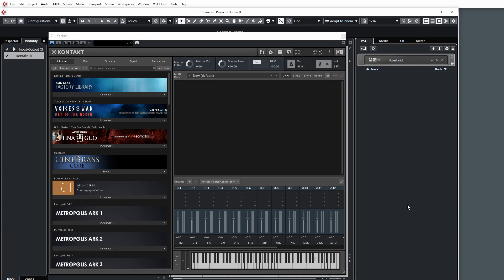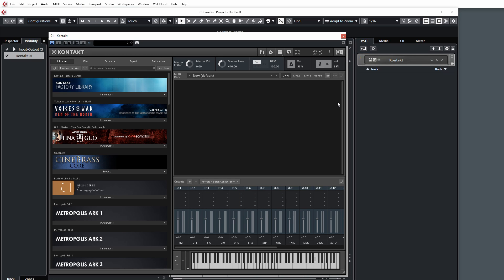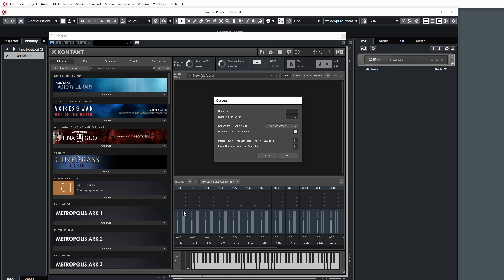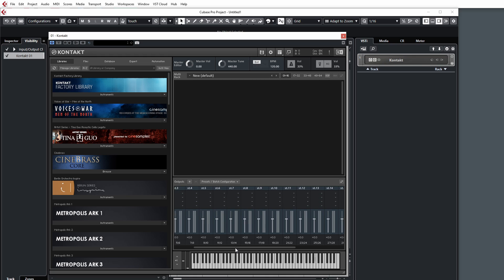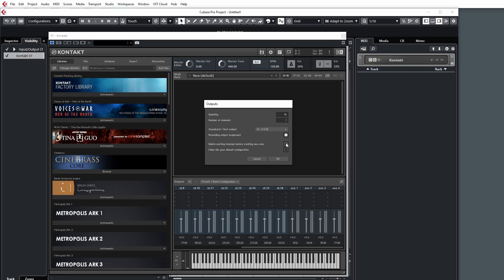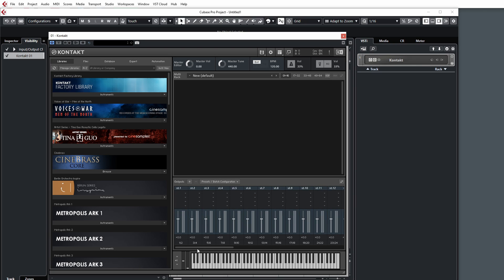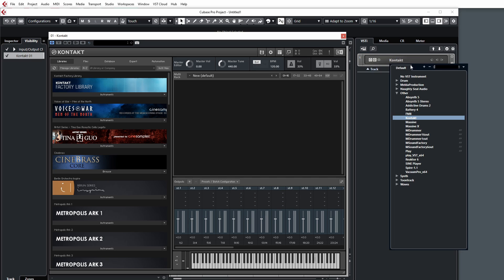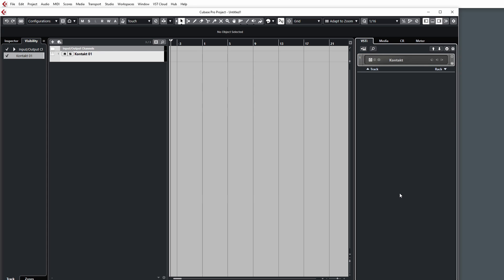How to Setup Kontakt Outputs in Cubase